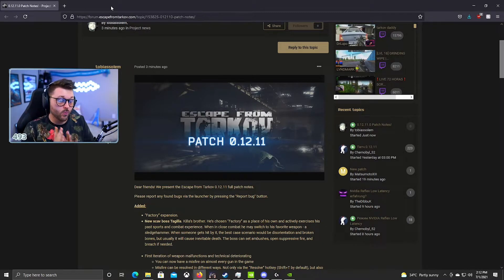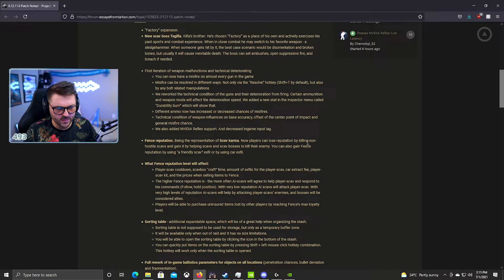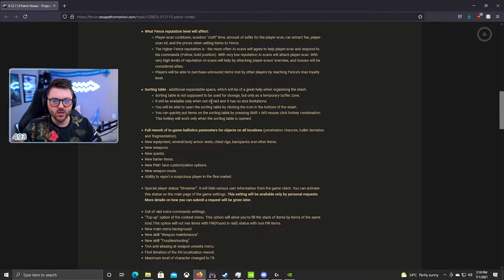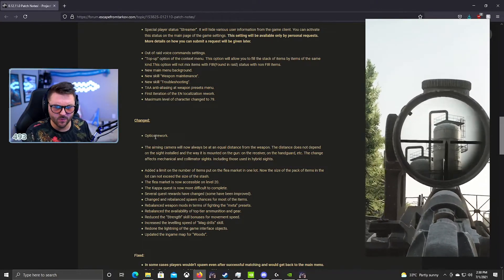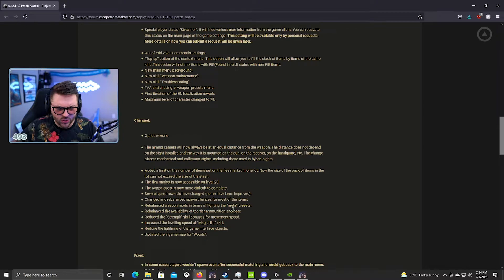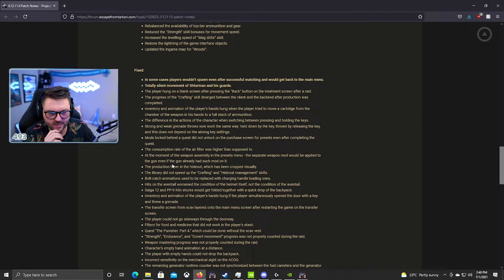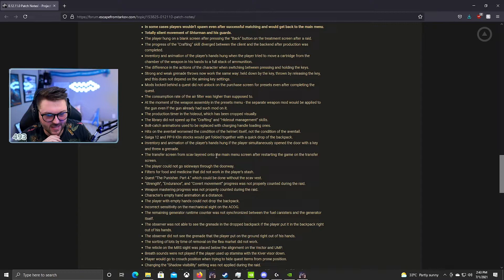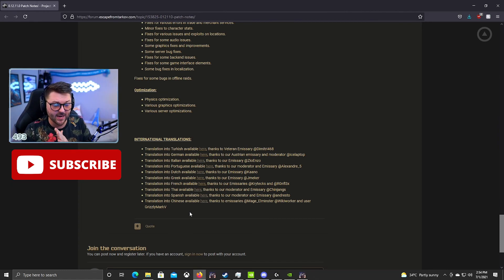12.11 Full Escape from Tarkov Patch notes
Covering all Additions, Changes, and Bug fixes in the 12.11 escape from tarkov patch